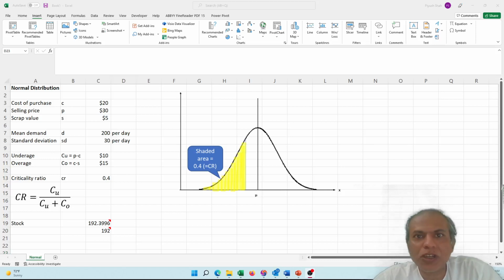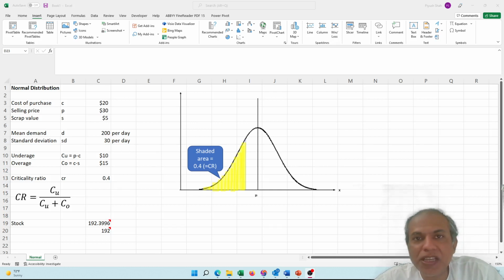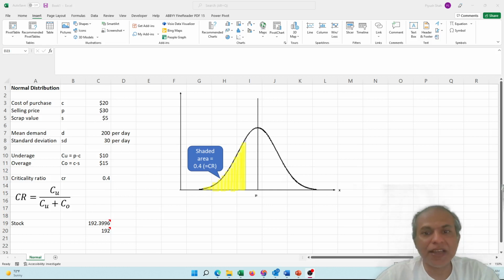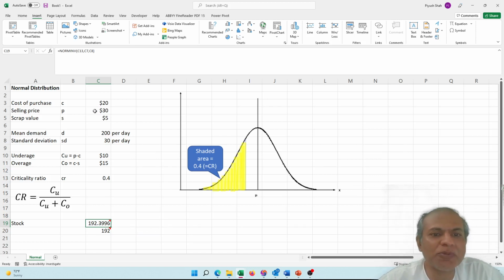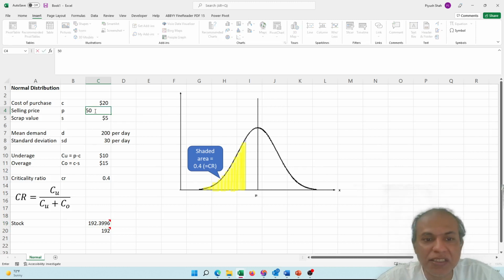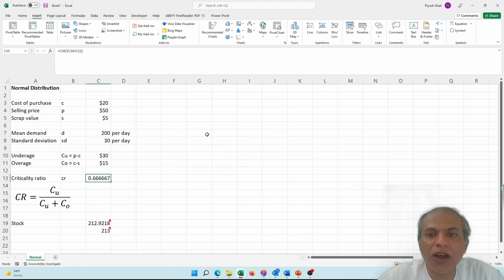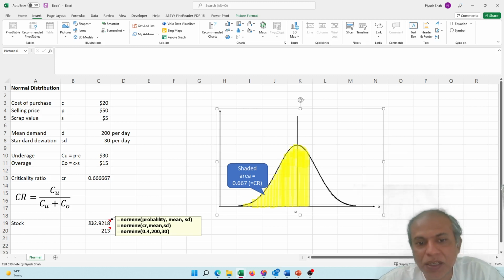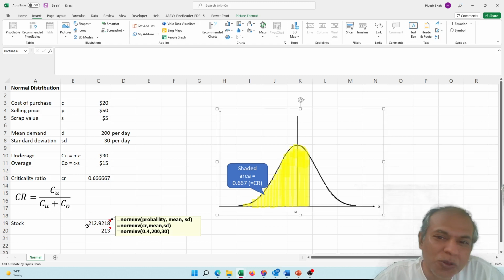Newsvendor calculations for normally distributed demand